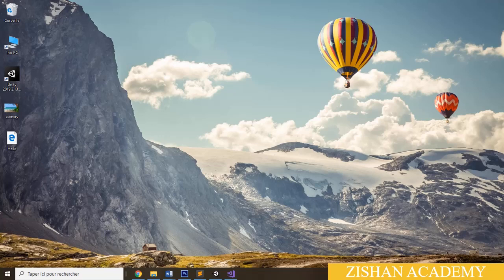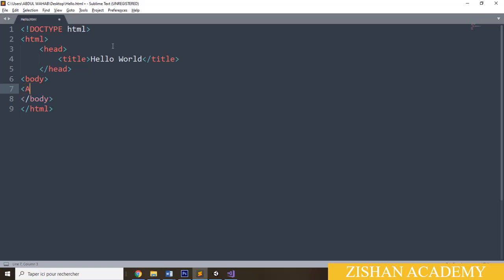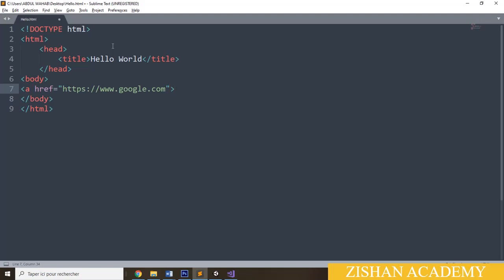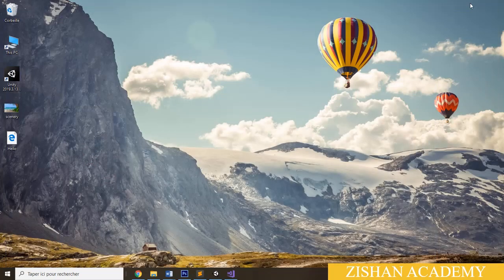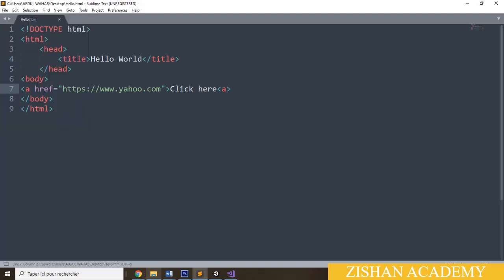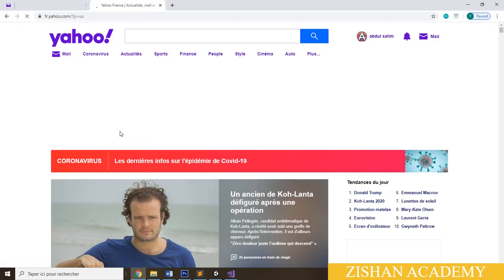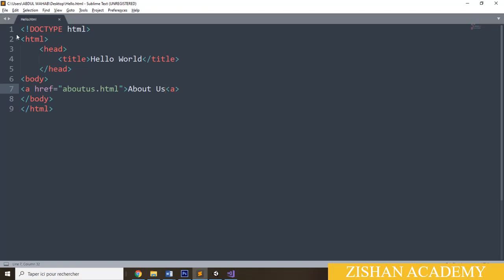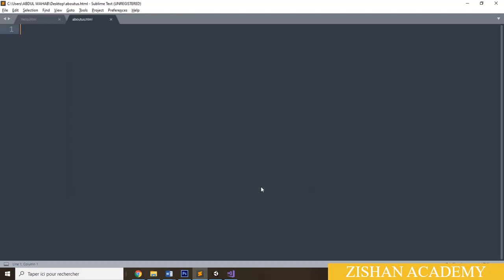HTML Beginners Tutorial – HTML – LINKS.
In this tutorial we are going to learn about the CSS-Styles in HTML. We will see about Absolute URL and Relative URL.

This video series will guide you to learn all basics in HTML, going through all key concepts. Using HTML, you will be able to create your web pages, and I'll guide you to using HTML to make websites.